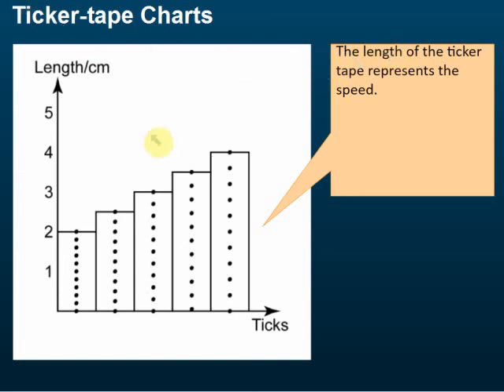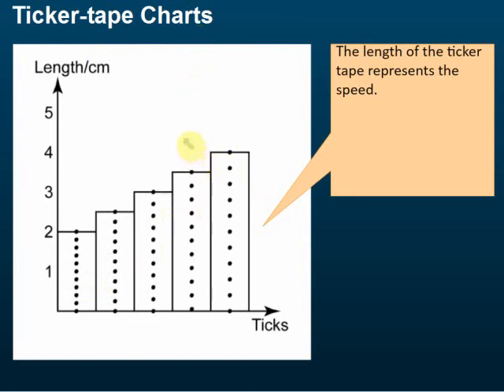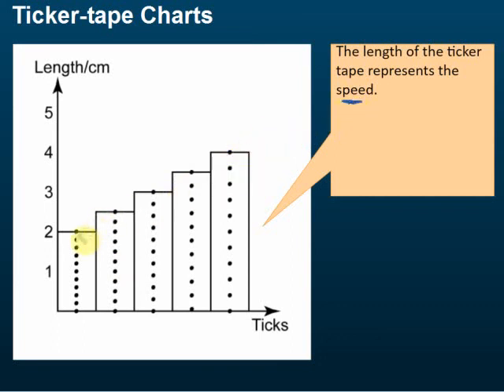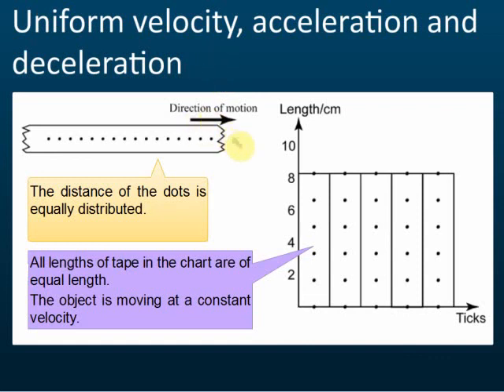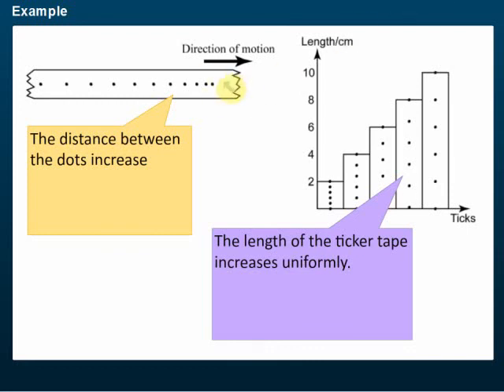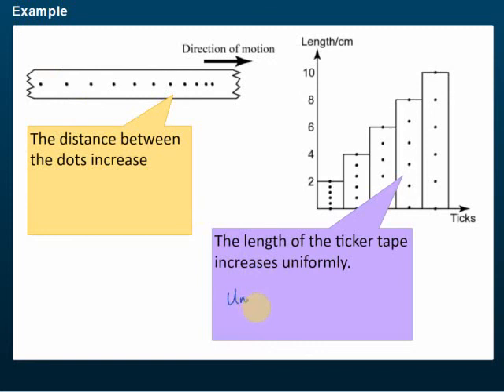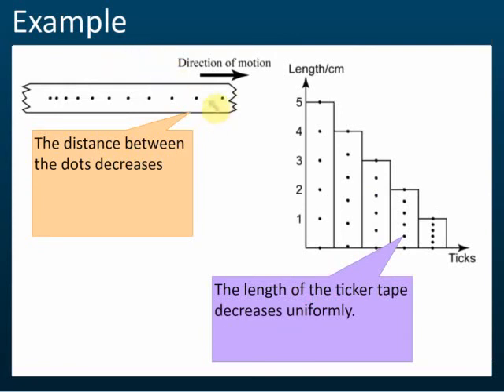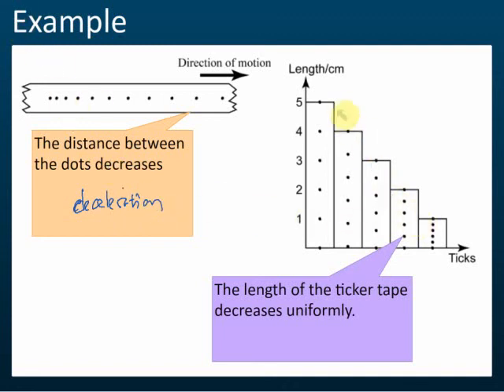Ticker Tape Chart | Force and Motion